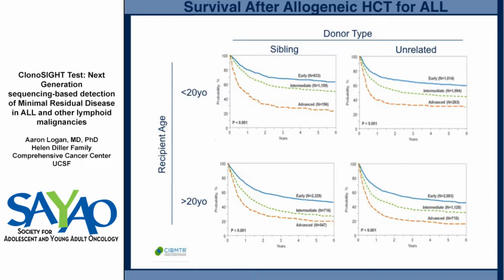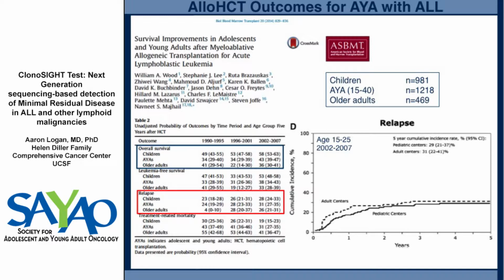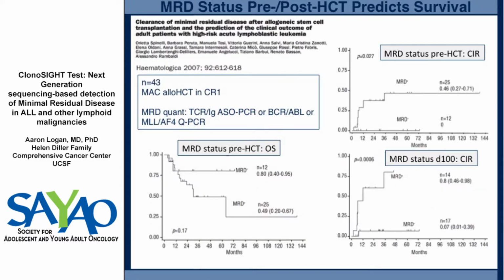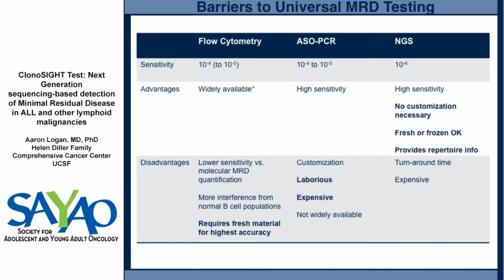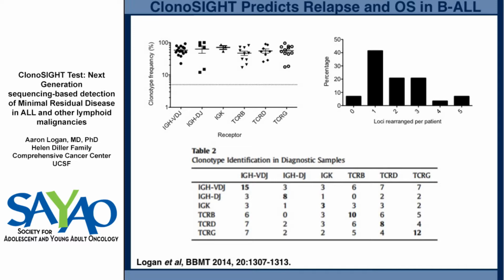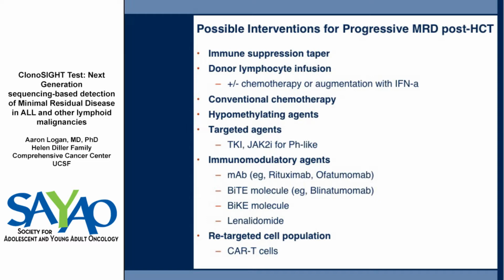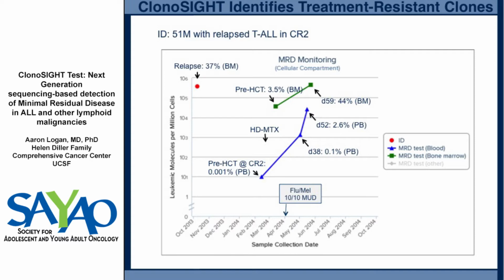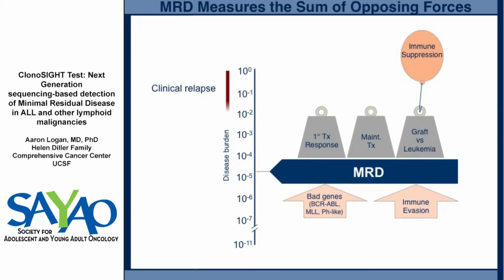ClonoSIGHT: Next Generation Sequencing Detection of MRD in ALL - Aaron Logan, MD, PhD